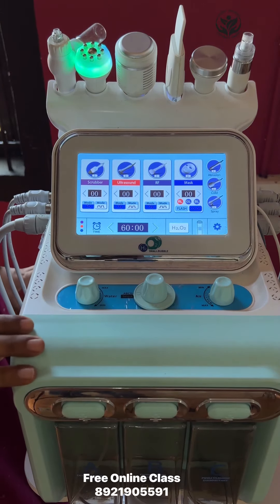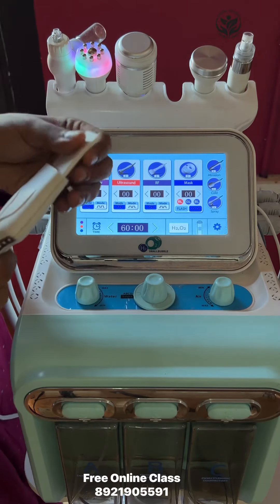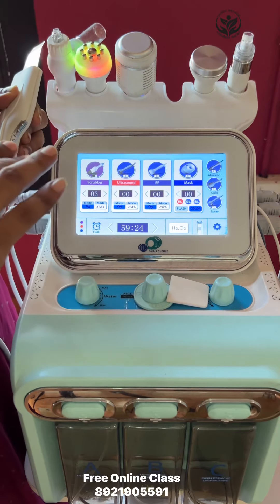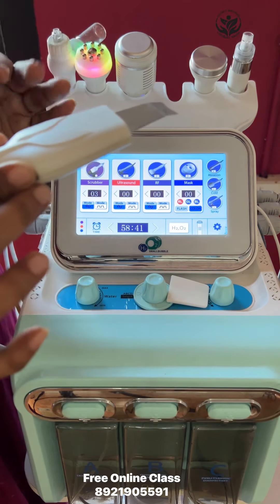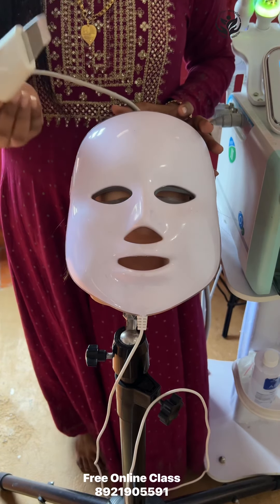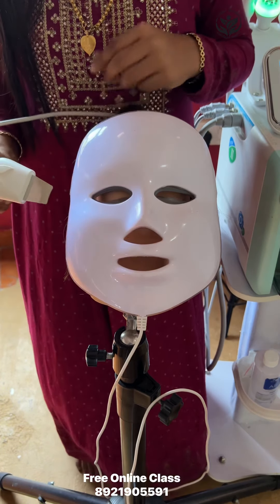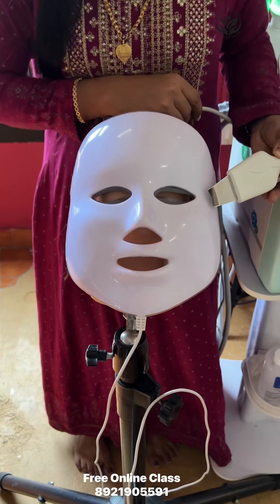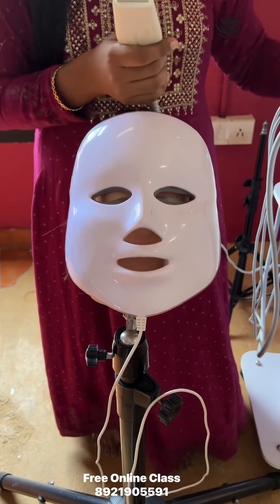8921905591 Hydra Facial Online Class Ultrasonic Skin Spatula Workshop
സൗജന്യ ബ്യൂട്ടീഷ്യൻ കോഴ്സിൽ ജോയിൻ ചെയ്യുവാൻ ഈ വാട്സ്ആപ്പ് നമ്പറിലേക്ക് പേരും ജില്ലയും അയച്ചുതരുക.

കേരളത്തിലെ സൗന്ദര്യ സംരക്ഷണ മേഖലയിൽ പ്രവർത്തിക്കുന്നവർക്കും ഈ മേഖലയിൽ  പുതുതായി വരുവാൻ ആഗ്രഹിക്കുന്നവർക്കും സ്വാഗതം.
ബ്യൂട്ടി മേഖലയ്ക്ക് പൊതുവായ ഒരിടം. 🙏🏻Welcome 🙏🏻

ഈ ചാനലിലൂടെ ഞങ്ങൾ ലക്ഷ്യമിടുന്നത് ബ്യൂട്ടീഷ്യൻ & മേക്കപ്പ് കോഴ്സുകൾ ആണ്. ഇതിലുള്ള ക്ലാസ്സുകൾ എല്ലാം വീട്ടിലിരുന്നുതന്നെ നോട്ടുകൾ തയ്യാറാക്കി പ്രാക്ടീസ് ചെയ്തു പഠിക്കാം. അതിലൂടെ ഒരു ഭീമമായ തുക ബ്യൂട്ടീഷ്യൻ കോഴ്സുകൾക്ക് വേണ്ടി നഷ്ടപ്പെടുത്തുന്നത് ഒഴിവാക്കാനാകും. ബ്യൂട്ടീഷ്യൻ കോഴ്സ് സർട്ടിഫിക്കറ്റ് ആവശ്യമുള്ളവർക്കും ബ്യൂട്ടീഷ്യൻ കോഴ്സ് എക്സാമിനേഷൻ ഡീറ്റെയിൽസ് എന്തൊക്കെയാണ് എന്ന് അറിയേണ്ടവർക്കും ഈ ചാനൽ സഹായകരമാണ്. ഒരു നല്ല ബ്യൂട്ടീഷ്യൻ ആകാൻ പുസ്തകങ്ങളിലൂടെയും, വീഡിയോ ക്ലാസുകളിലൂടെയും നേടുന്ന അറിവുകൾ  മാത്രം മതിയാകില്ല. പരിചയസമ്പന്നരായ വ്യക്തികളുടെ കീഴിൽ നിരന്തരമായ പ്രാക്ടീസ് ഉണ്ടെങ്കിൽ മാത്രമേ സാധ്യമാവുകയുള്ളൂ. കൂടുതൽ പ്രഗൽഭരായ ബ്യൂട്ടീഷ്യൻസുമായി പ്രാക്ടീസ് ചെയ്യുന്നതിന് Vanitha Thozhil Pariseelana Kendram നിങ്ങളെ സഹായിക്കുന്നതാണ്.